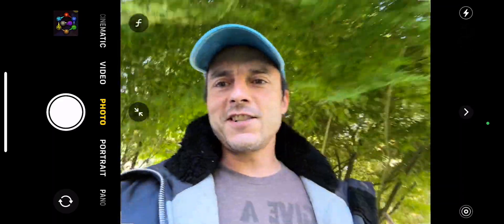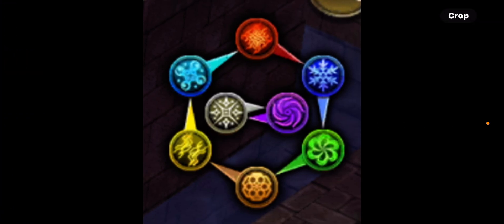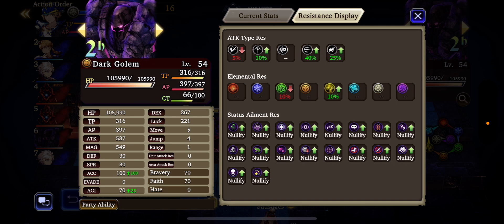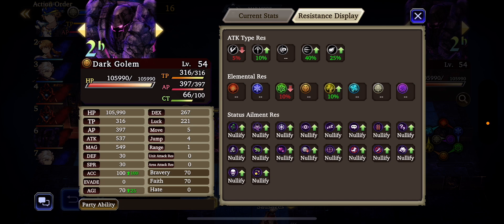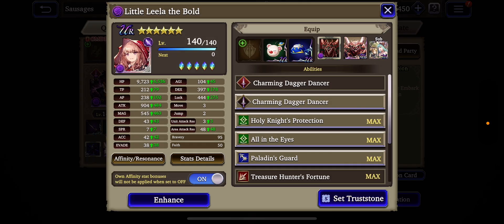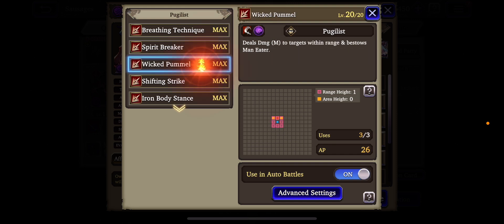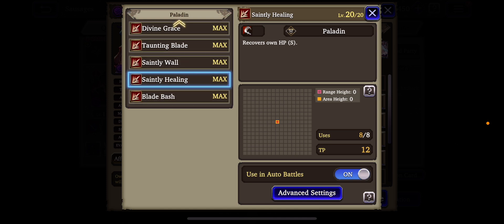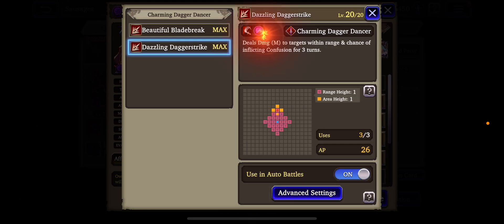Building a chaining team for Raids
Chaining team building